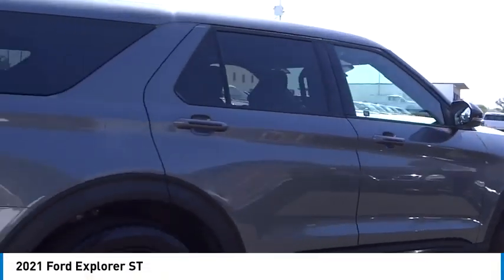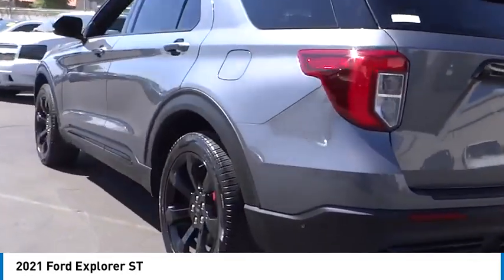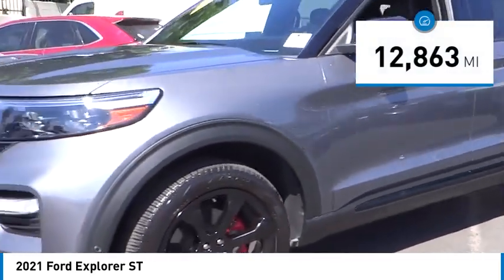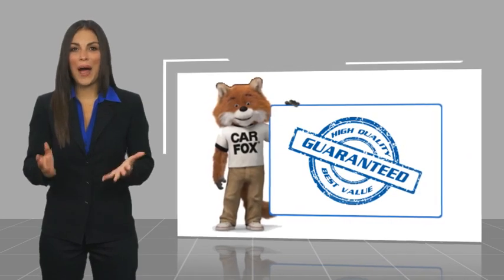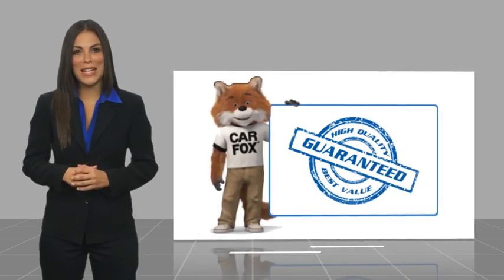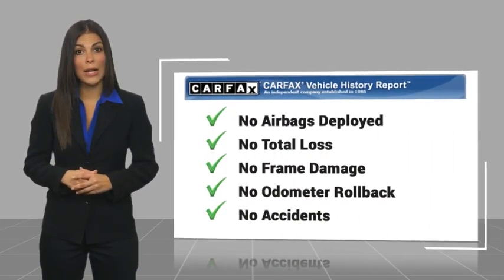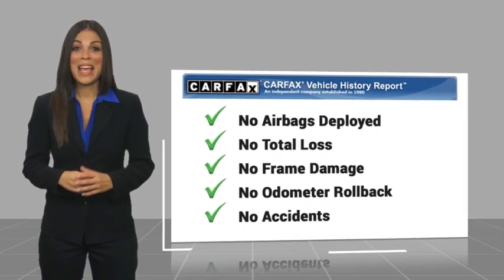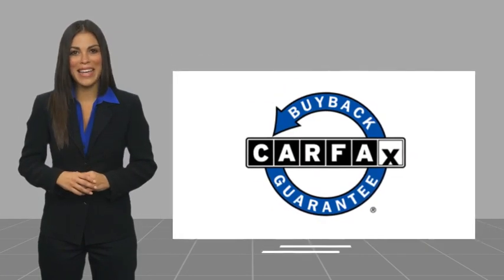2021 Ford Explorer Walk Around 00P16518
Villa Ford
2550 N. Tustin St.